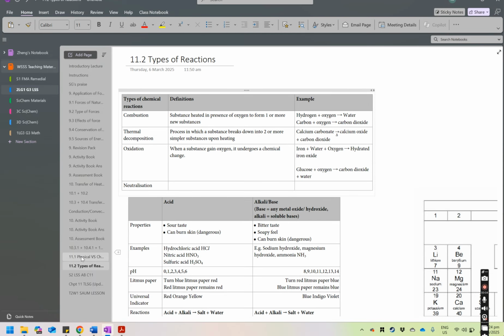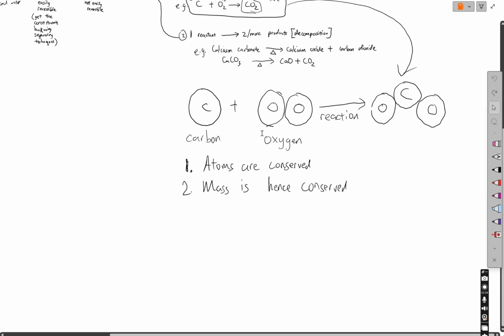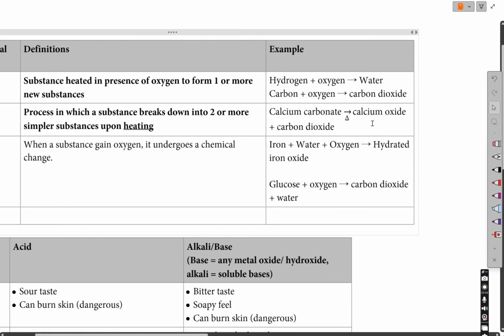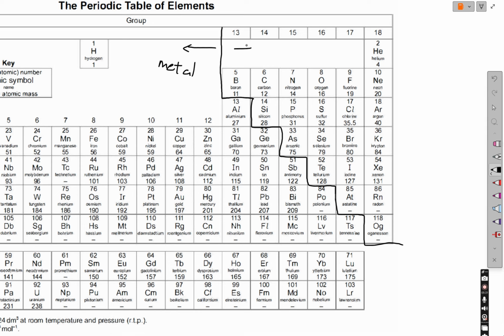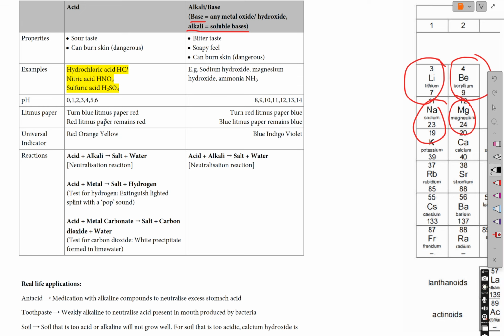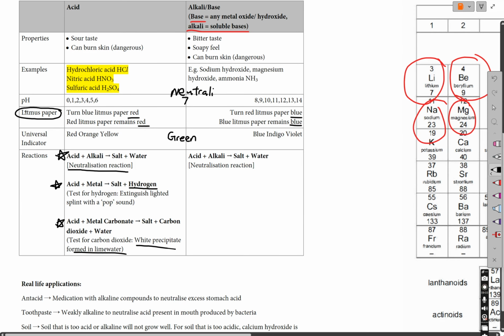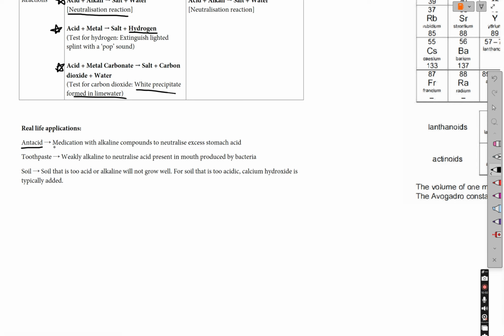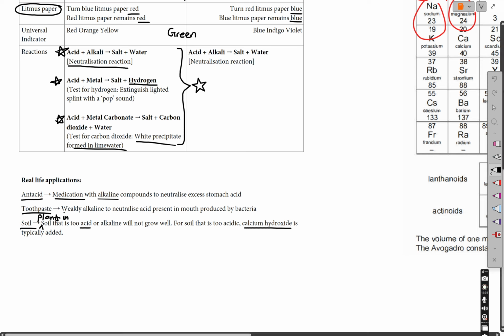11 2 Mindmap